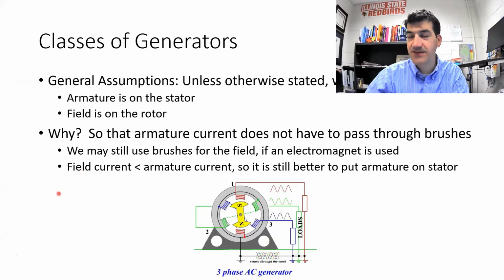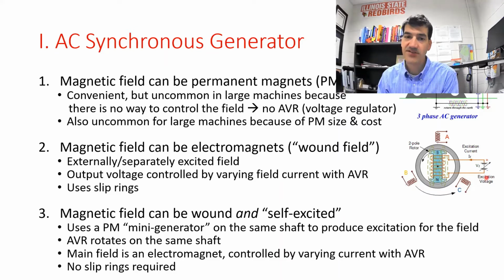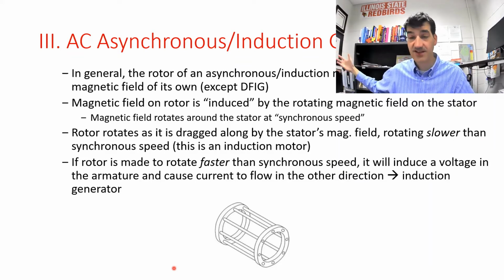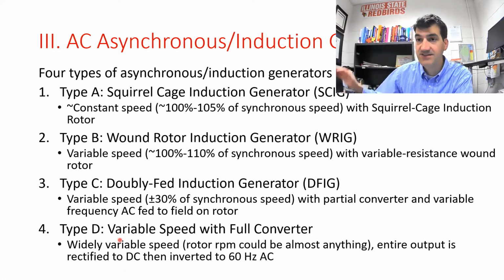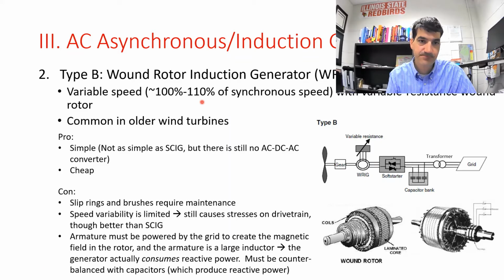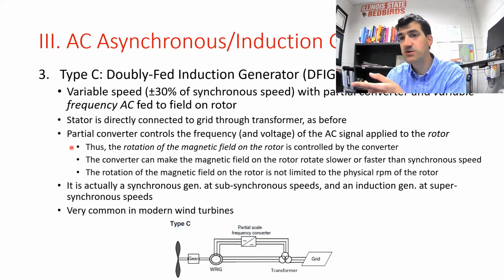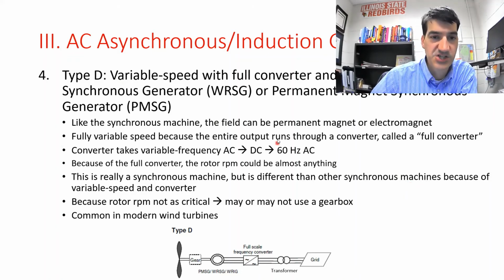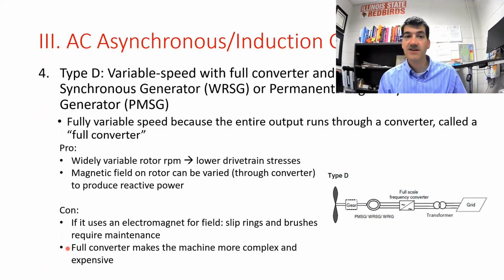TEC 259 Apr 12 Video 2 of 2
Classes (Types) of Generators